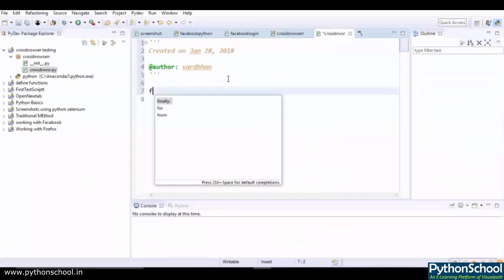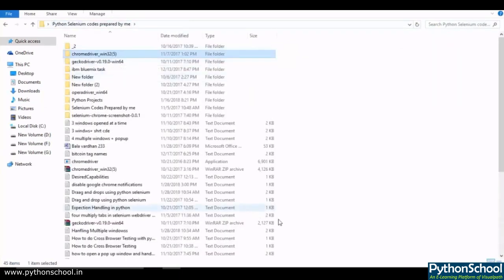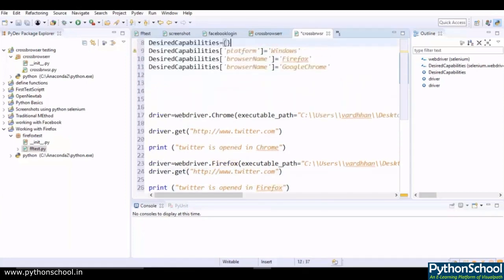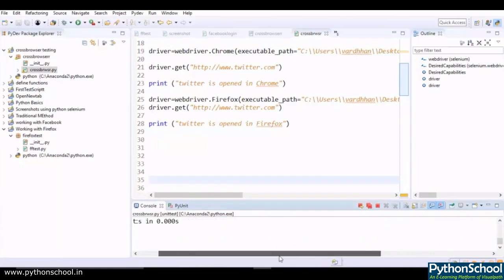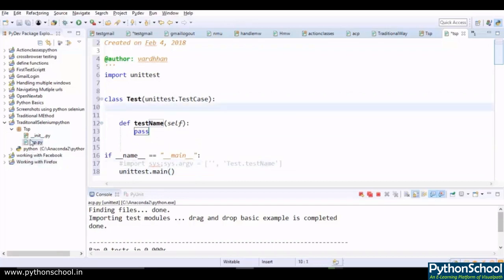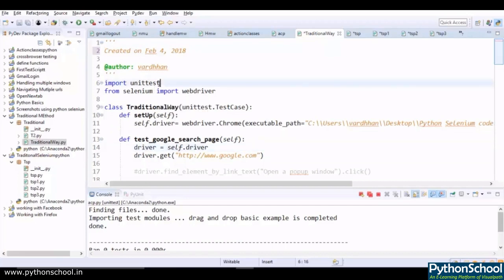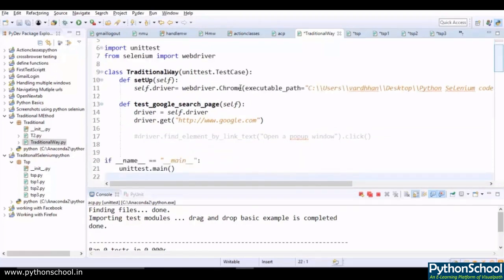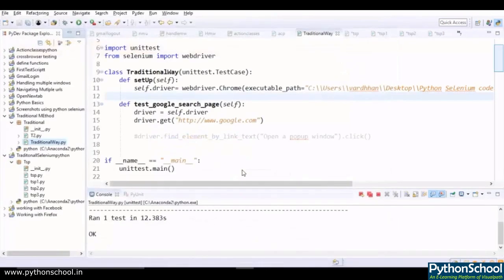15 Cross browser Testing